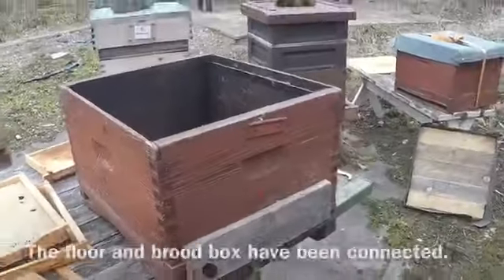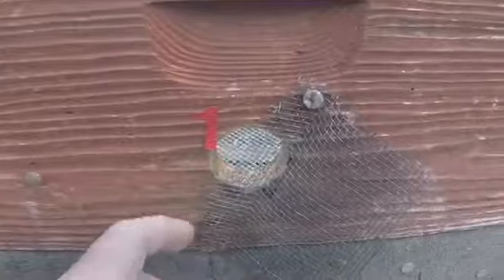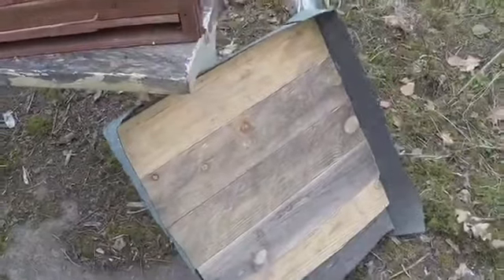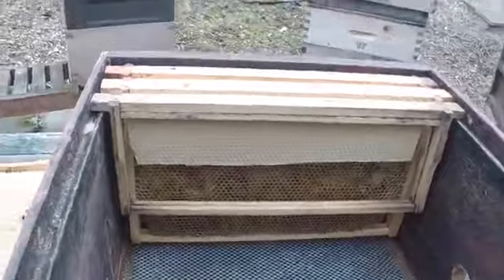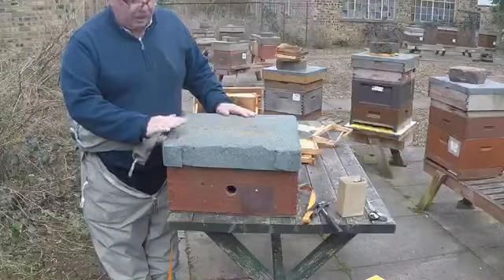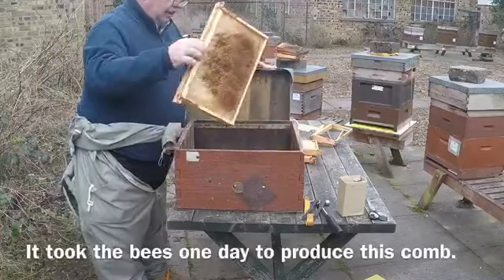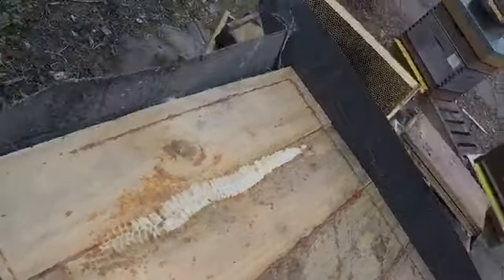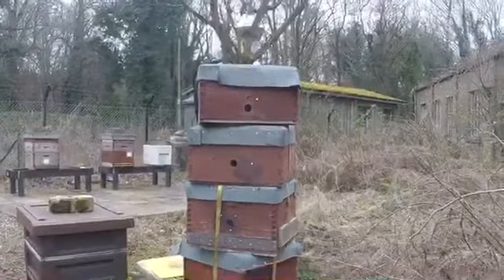Honeybee Bait Hive Construction | Making up Bait Hives at Newbattle for the coming swarming period.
This video is shows how to create a Honeybee bait hive in preparation for swarming season.

About NewbattleBees: The Newbattle Beekeepers Association is a volunteer run organisation & registered charity based in the grounds of Newbattle Abbey, Midlothian in Scotland. As well as supporting the more experienced beekeeper, the NBA operates with a strong emphasis on training new beekeepers.